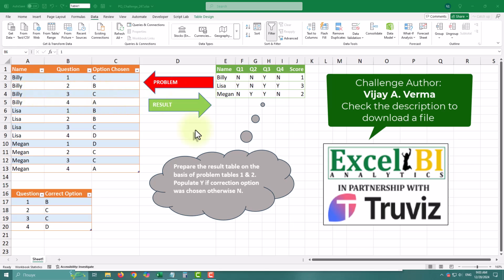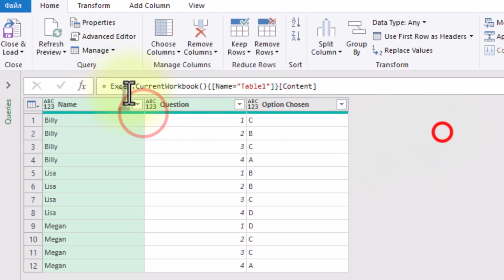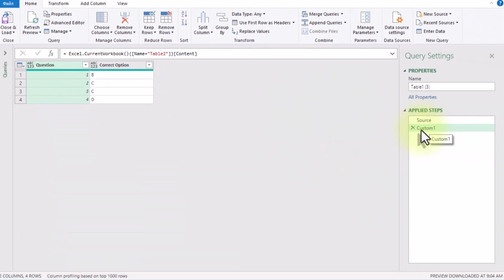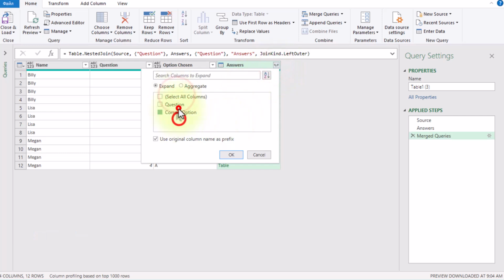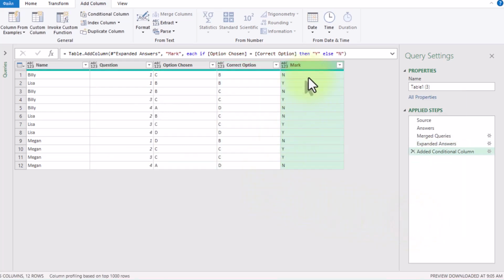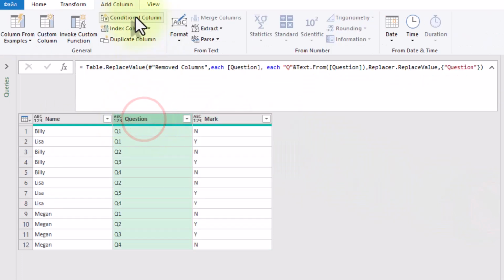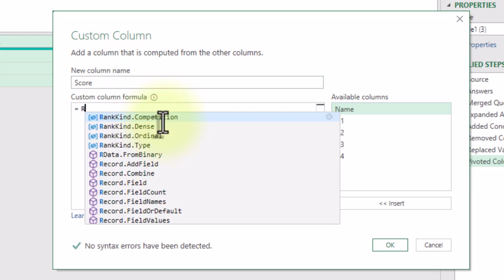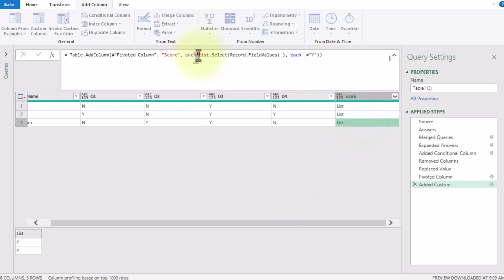Test Grading Process - Power Query Challenge 45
Ready to level up your Power Query skills? In this tutorial, I’ll guide you through a practical challenge: marking student answers as correct or incorrect and dynamically calculating their scores. This challenge is perfect for those looking to master data transformations and logic-based calculations in Power Query. Whether you're handling test results, surveys, or similar datasets, this step-by-step guide has you covered!

In This Video:
📌 Step 1: Open and Reference Tables
Learn how to reference multiple tables efficiently within the same query, saving time and avoiding unnecessary clutter.
📌 Step 2: Merge and Expand Data
Discover how to merge data within the same query to create seamless workflows for analyzing your dataset.
📌 Step 3: Add a Custom Column for Grading
See how to mark answers as correct (Y) or incorrect (N) with simple logic in Power Query’s custom column feature.
📌 Step 4: Clean Up Your Table
Find out why it’s essential to delete unnecessary columns and keep your data organized for easier analysis.
📌 Step 5: Modify Question Numbers
Learn how to prefix question numbers with “Q” using text transformations, making your results clear and professional.
📌 Step 6: Pivot the Question Column
Transform your data layout by pivoting the question column into separate headers for a compact, user-friendly table.
📌 Step 7: Dynamic Score Calculation
Master the use of functions like Record.FieldValues and Record.ToList to calculate scores dynamically, adapting to any changes in the number of questions.

What You’ll Learn:
✔️ Efficient ways to handle multiple tables in Power Query.
✔️ How to apply conditional logic for marking data.
✔️ Practical tips for transforming, cleaning, and summarizing datasets dynamically.

Links:
CHALLENGE AUTHOR: Vijay A. Verma